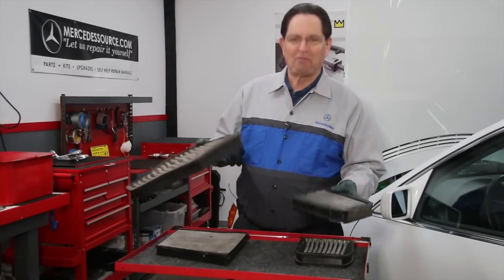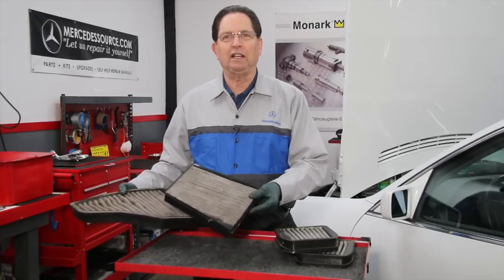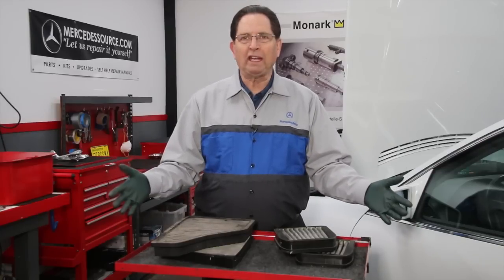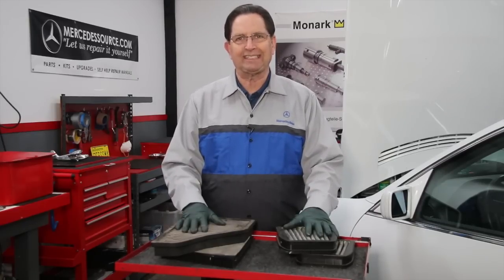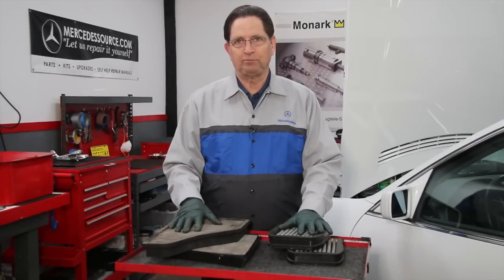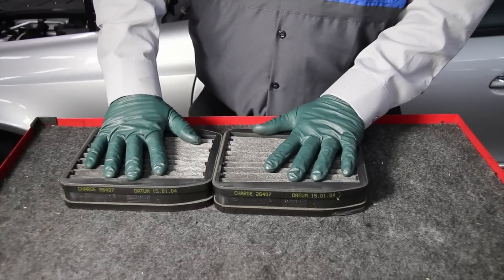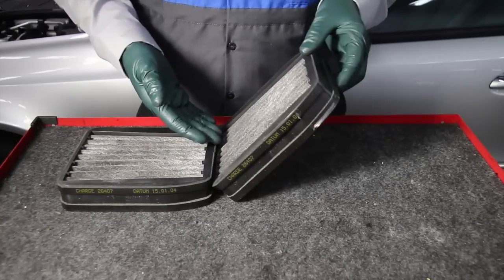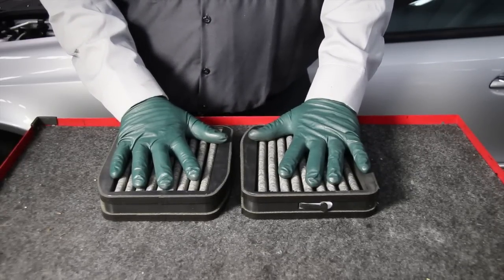10 to 15 Year Old Mercedes Cabin Air Filters Need Changing!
Do you know if your car has a cabin air filter? Maybe it has more than one. When was the last time it was replaced? From the looks of a lot of filters out there either the owner does not know or the shop does not recommend. In this short video Kent will show you some real good examples of neglected cabin air filters. Super dirty filters can restrict heater blower air flow and the excess dust buildup can cause premature bearing failure in the motor. These filters are not expensive and easy to replace yourself. If you would like a step-by-step instruction video on changing the three cabin filters in a Mercedes W211 it is available on demand